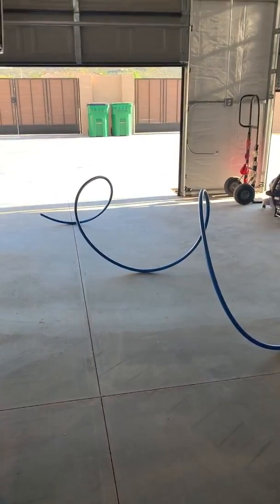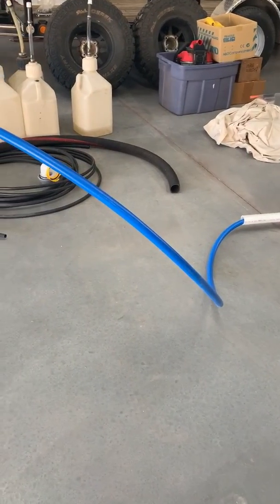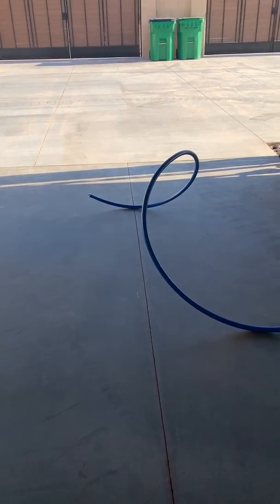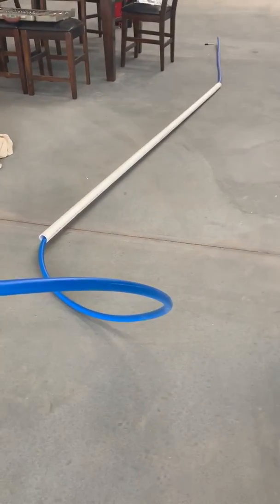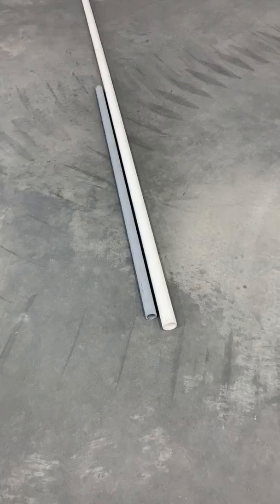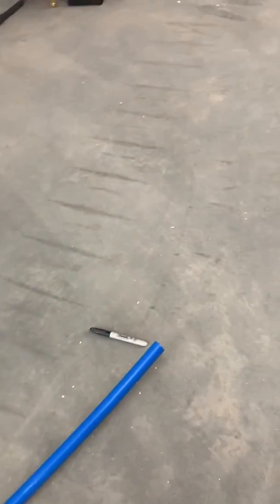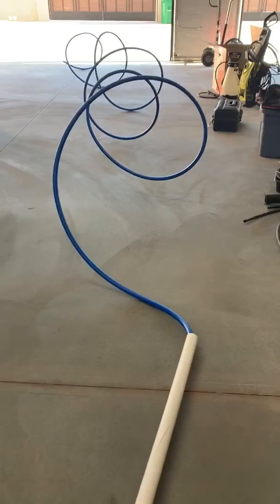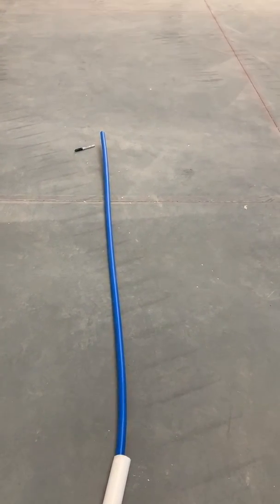Straightening RapidAir Maxline tubing - PVC pipe trick